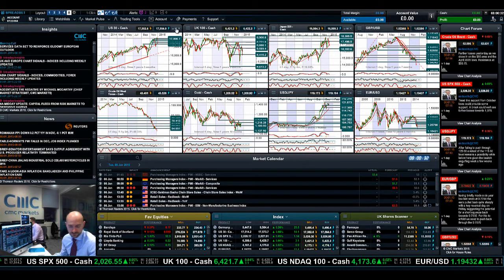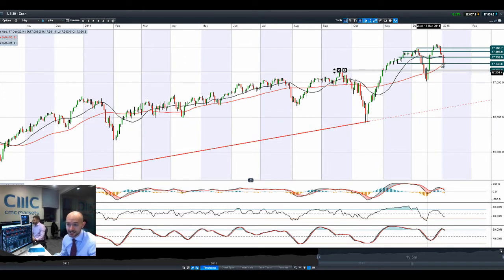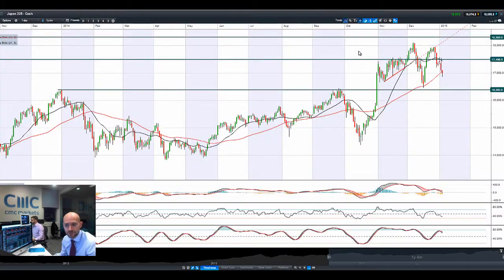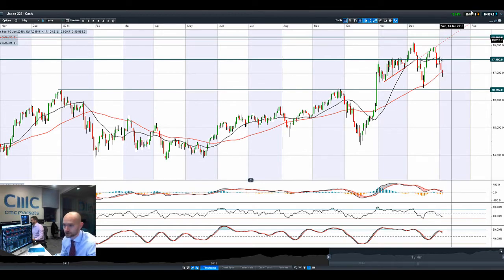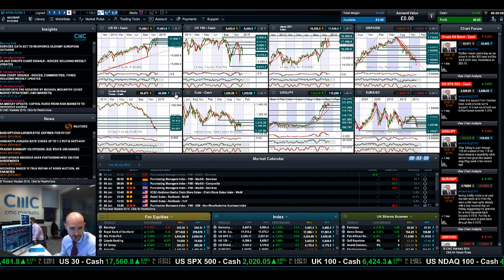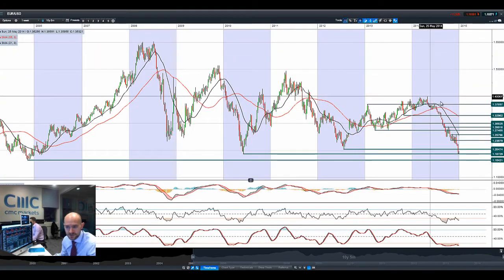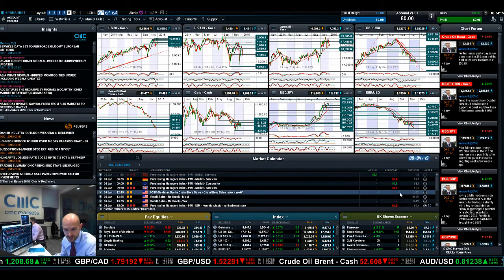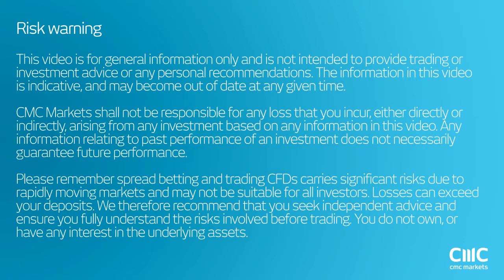Crude drops 5%, US30 down 240pts, JPY & Gold advance on energy slide/Greece CMC Markets 6th Jan